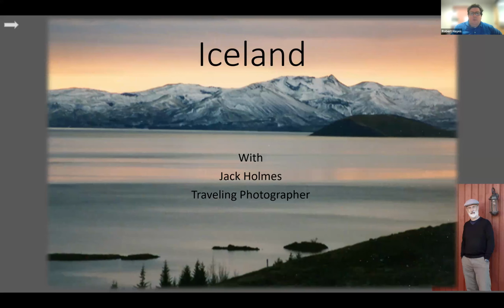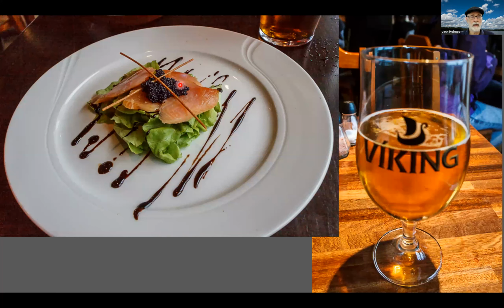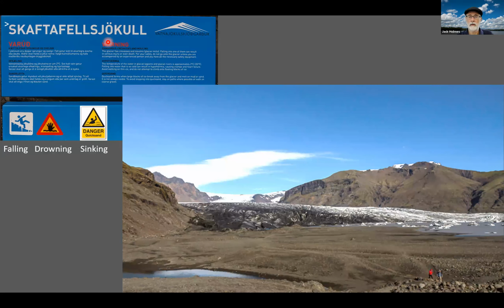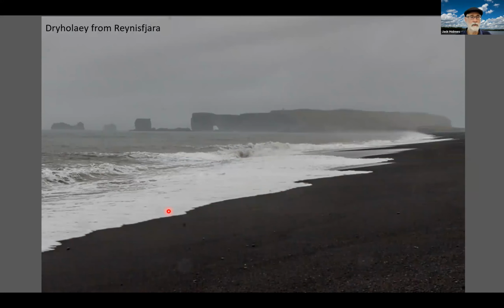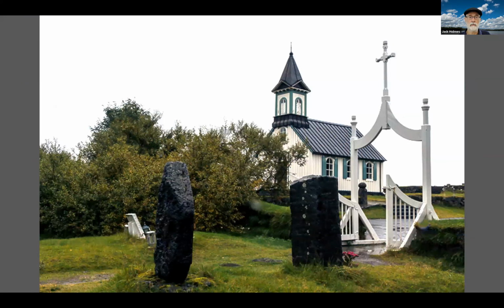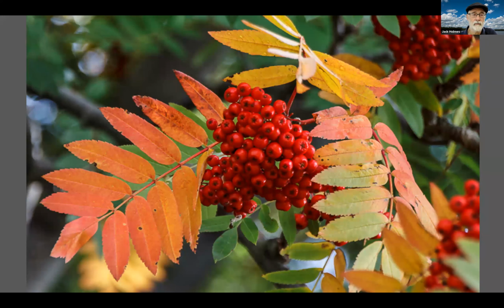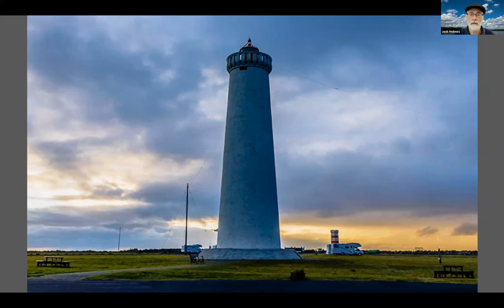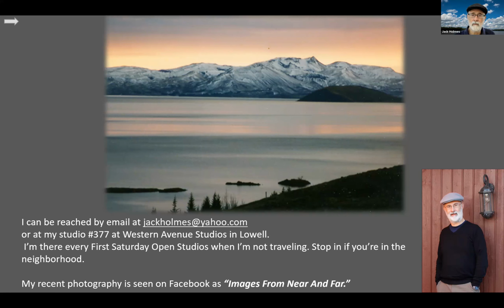A Trip To Iceland with Jack Holmes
Iceland sits atop the North Atlantic Ridge halfway between America and Europe. Outside of Reykjavik, the country is sparsely populated and ruggedly beautiful. Volcanoes under the glaciers make for interesting landscape and history. Travel with Jack in the south and west of this land of fire and ice.

Holmes is a travel photographer and owner of "Images From Near and Far" at Western Avenue Studios in Lowell. A retired high school teacher, he previously served as President of the Greater Lynn Photographic Association and Gallery Manager of the Loading Dock Gallery in Lowell. Holmes regularly gives armchair travel presentations to senior centers and libraries in the area.

This virtual event is hosted by the Tewksbury Public Library and a collaboration between the several Massachusetts libraries.